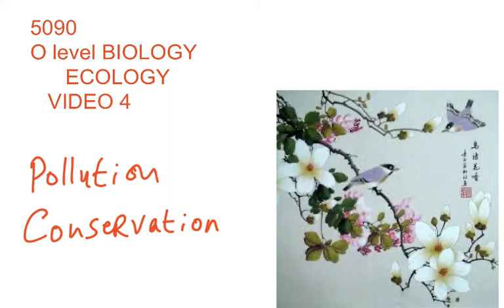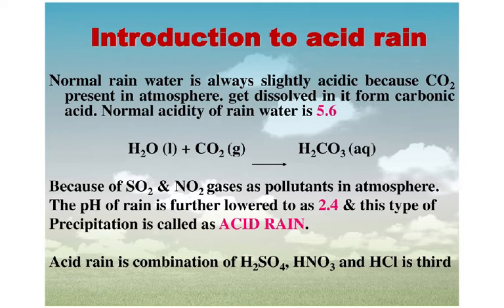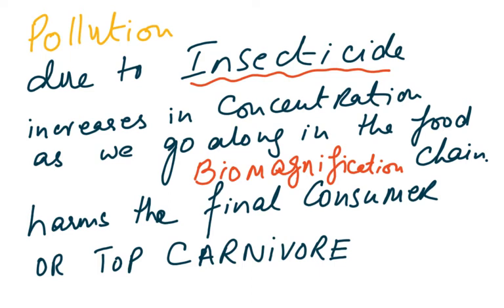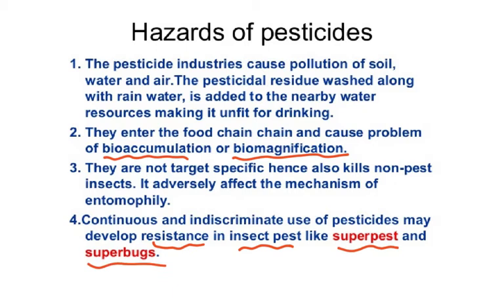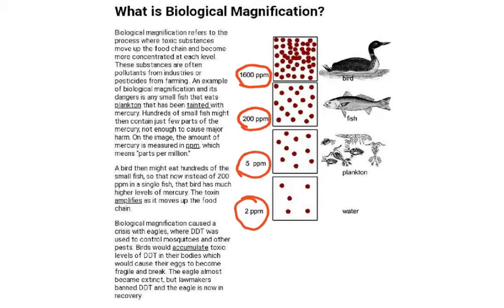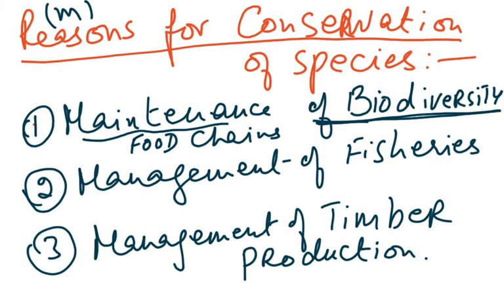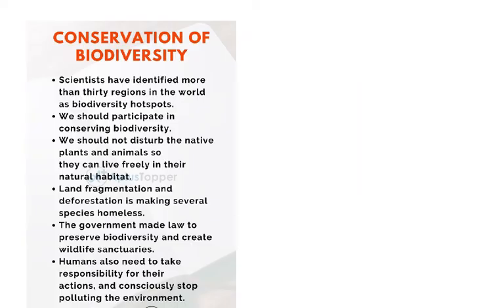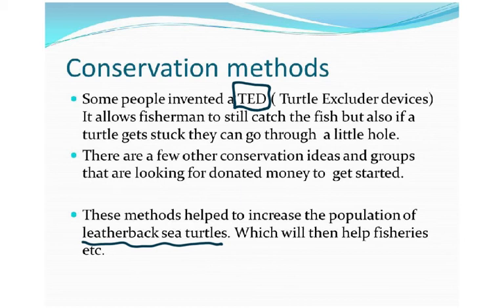5090 O LEVEL BIOLOGY ..ECOLOGY VIDEO 4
POLLUTION CONSERVATION AND RECYCLING